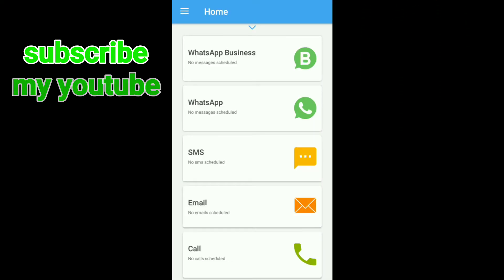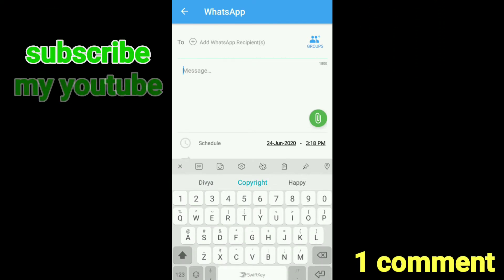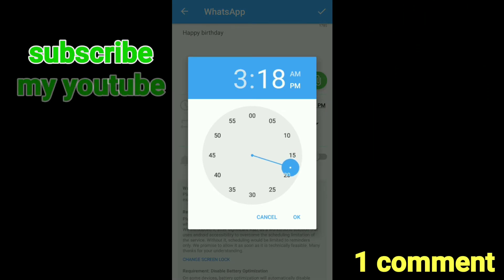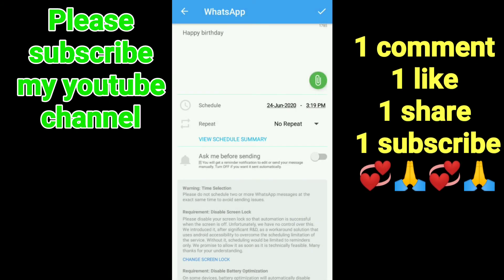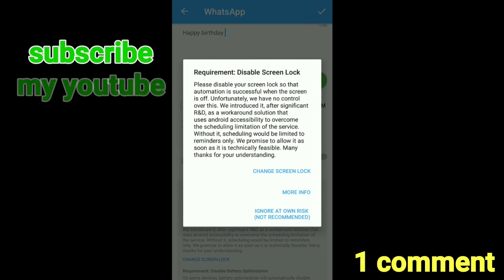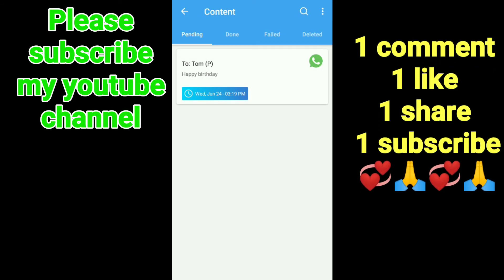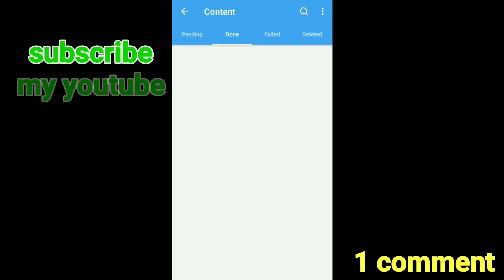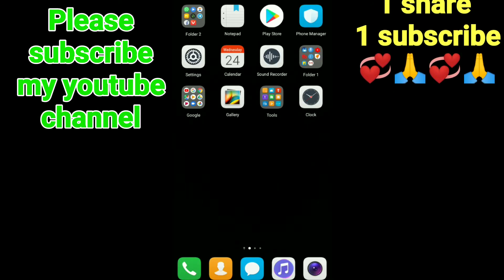how to scheduled whatsapp message malayalam/whatsapp tips and tricks malayalam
how to scheduled watsapp message malayalam/watsapp tricks malayalam/whatsapp tips malayalam/whatsapp/whatsapp tricks and tips malayalam/